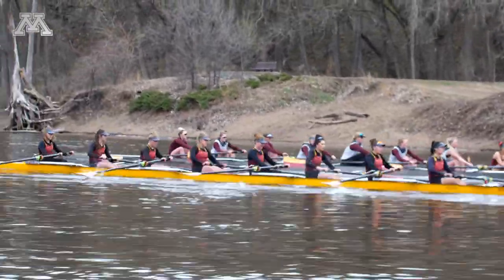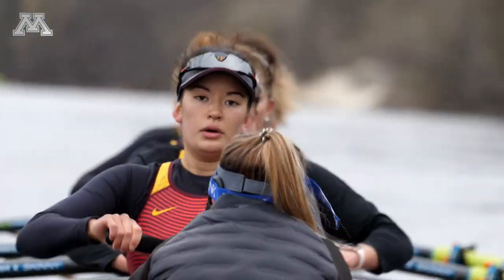Gopher Rowing 2021: Megan Clark Mic'd Up!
Gopher Rowing's Megan Clark was mic'd up at a practice in Spring 2021!

Sign up for daily email updates from Gopher Athletics! to sign up.